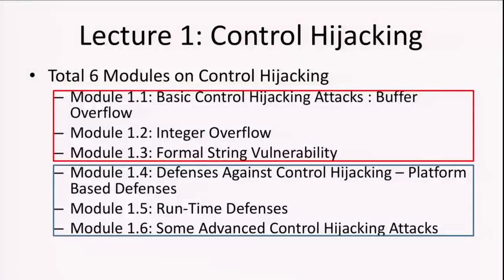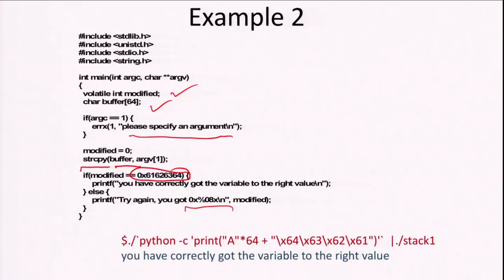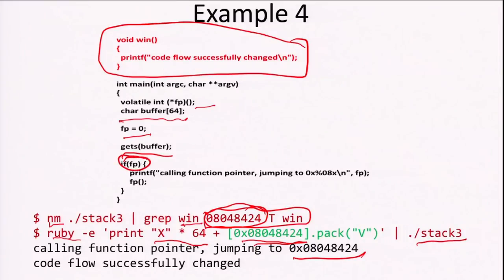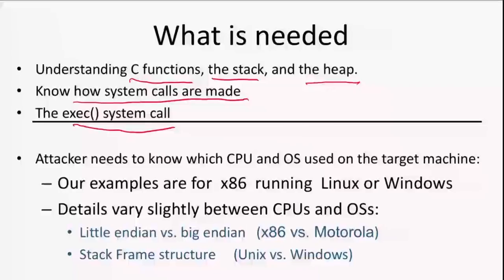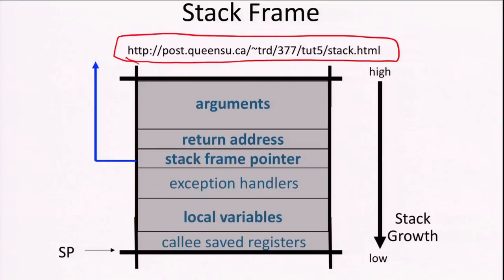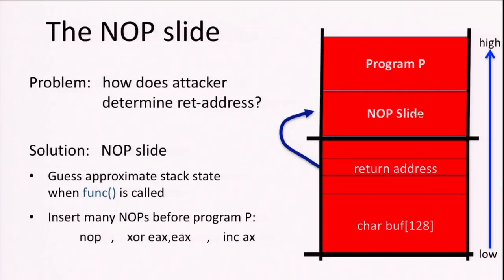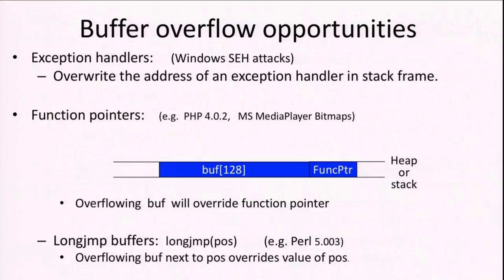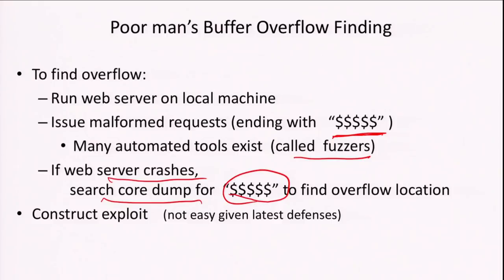01 module 01 control hijacking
01 module 01 control hijacking